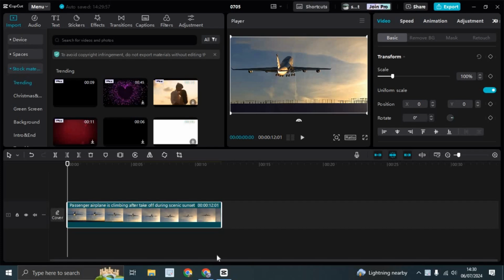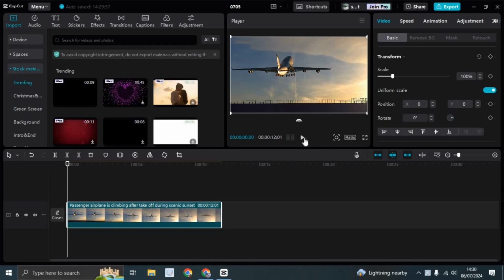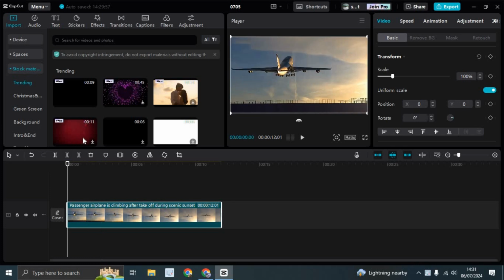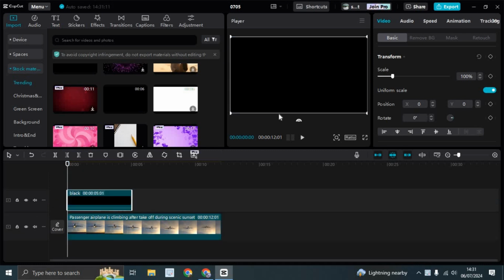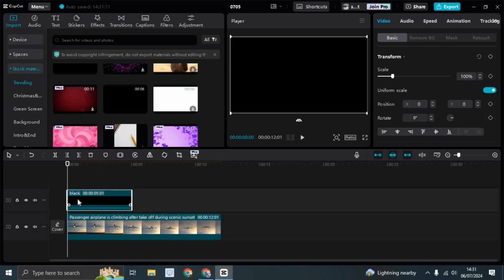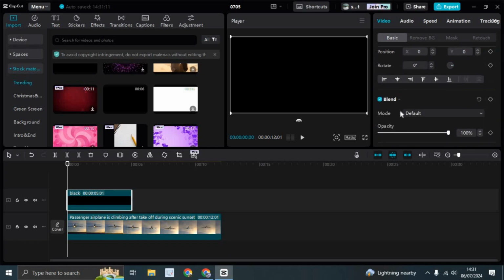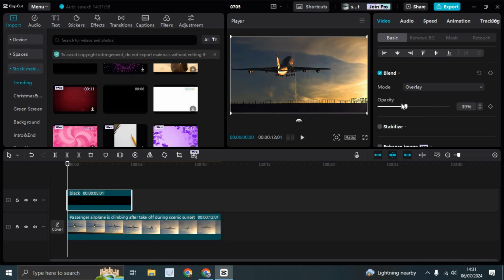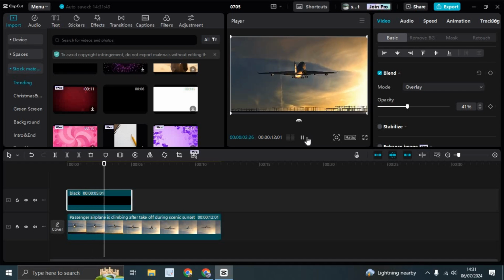❤️ NAVIGATE: How to Use Blending of Layers in CapCut | Screen Blending in Capcut | Full Guide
Learn how you can blend main videos with overlays in the CapCut PC by watching this tutorial